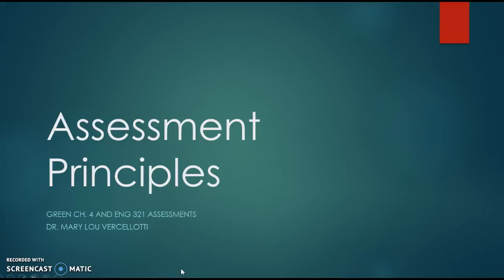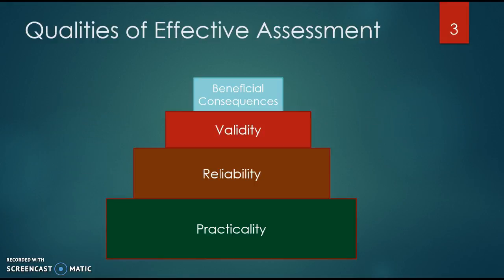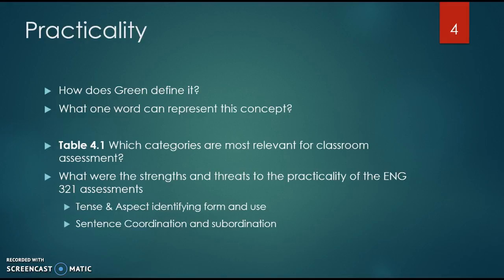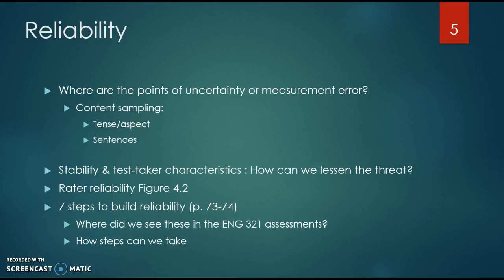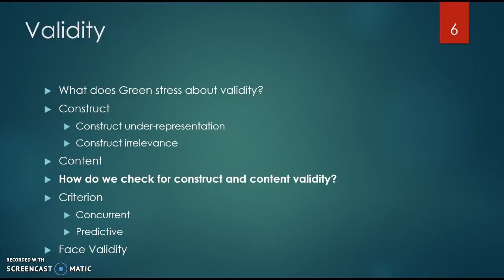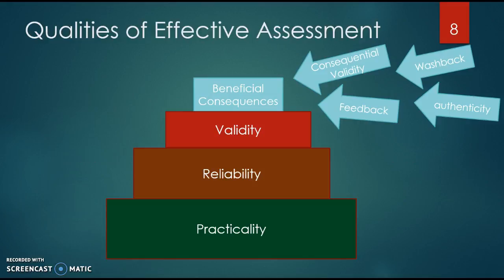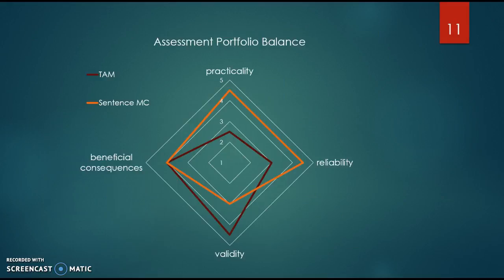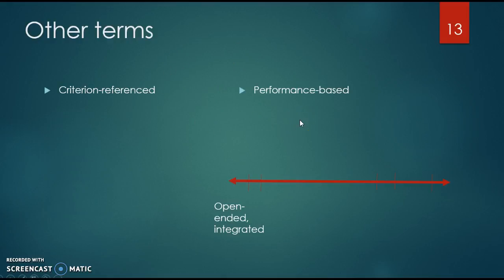Green_Ch4_application